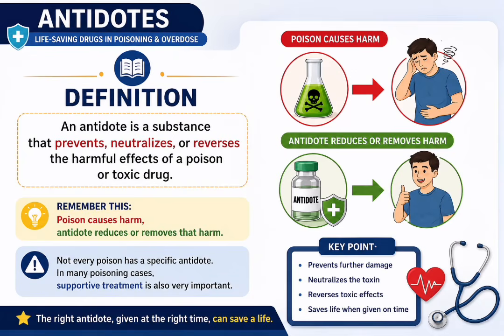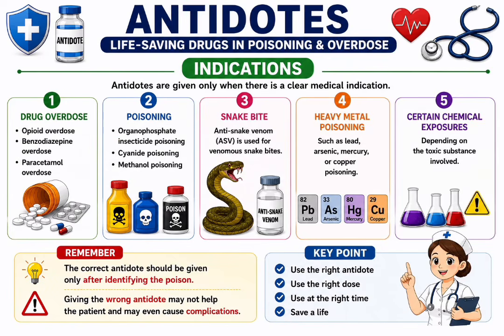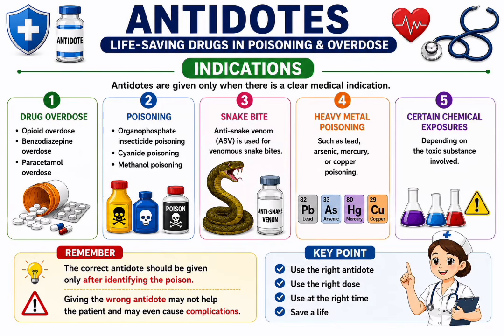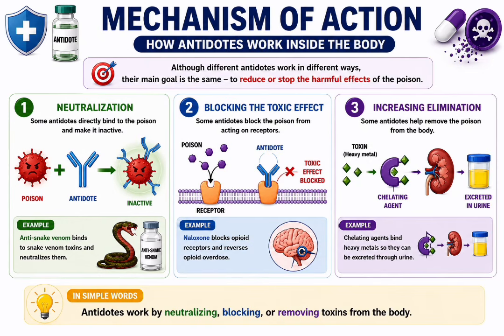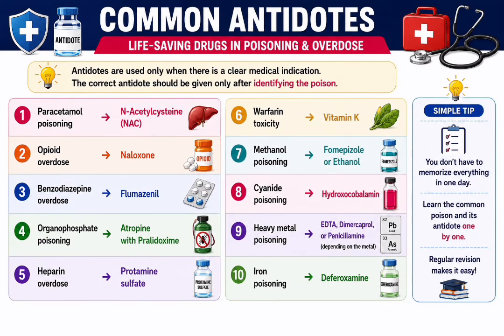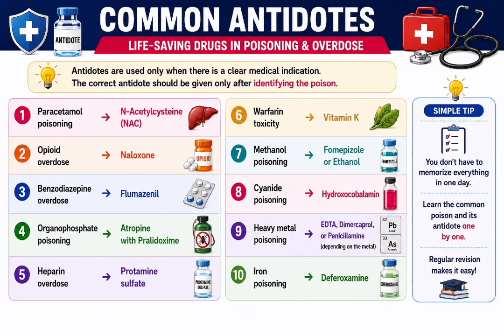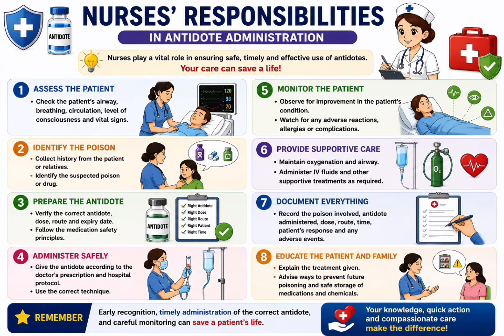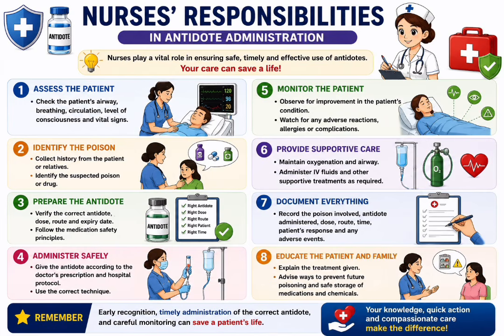Antidotes Made Easy | Pharmacology for Nursing Students | Common Antidotes & Mechanism | BSc Nursing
Antidotes Made Easy – Pharmacology for Nursing Students
In this video, you'll learn: ✅ Definition of antidotes
✅ Indications for antidote use
✅ Mechanism of action
✅ Common antidotes with examples
✅ Nursing responsibilities
✅ Simple explanation for BSc Nursing, GNM, NCLEX & competitive exams
Whether you're a nursing student, pharmacist, or healthcare professional, this video will help you understand antidotes in a simple and easy-to-remember way.

Watch till the end for quick revision!